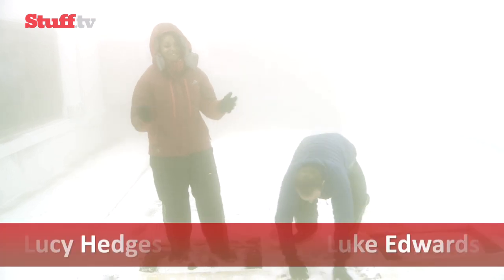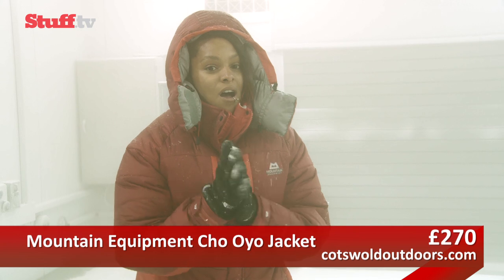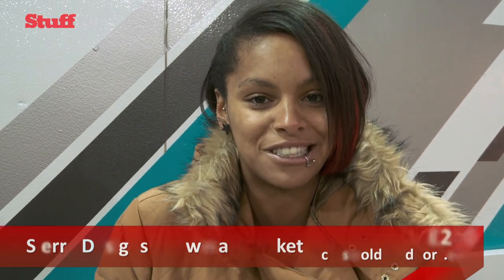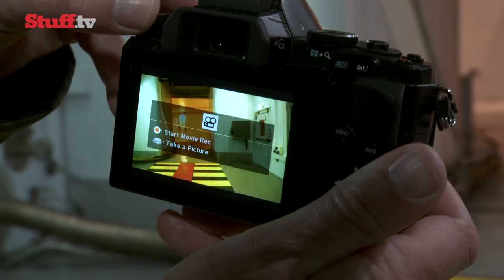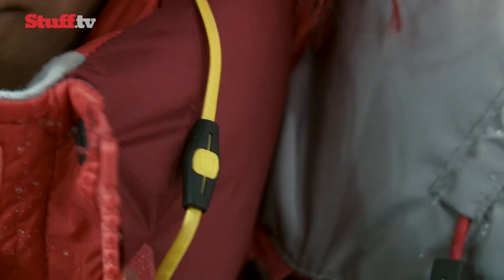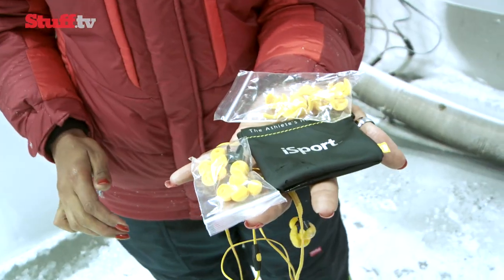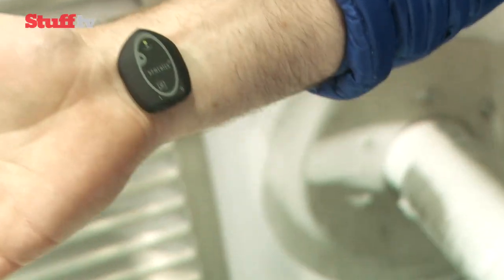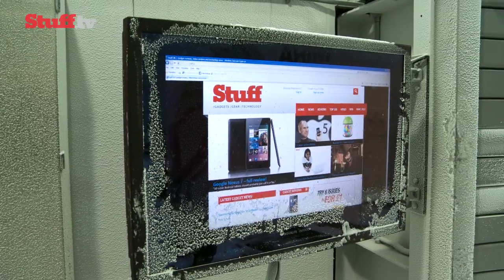Essential skiing and snowboarding gadgets for 2013 -- Olympus OM-D E-M5, Monster iSport Immersion...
for EVERYTHING tech

We experience what it's like inside a real life snow globe while bringing you a bunch of winter sports kit designed to enhance your time on the slopes and keep you nice and snug in the process...Subscribe now